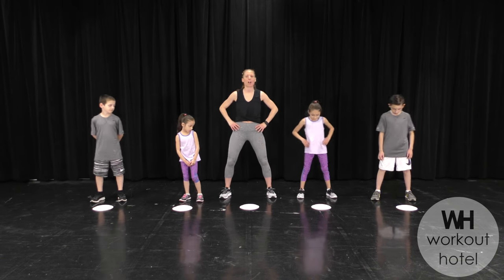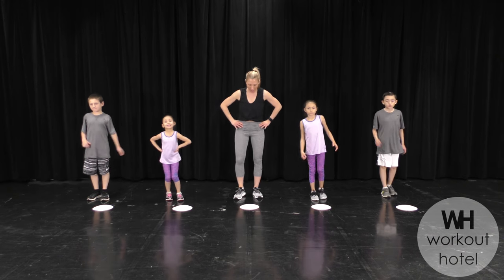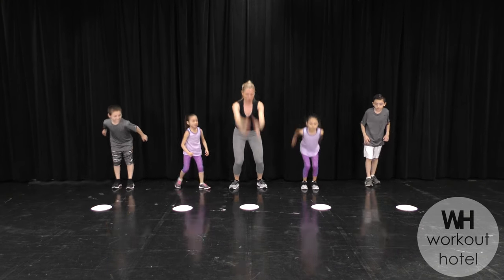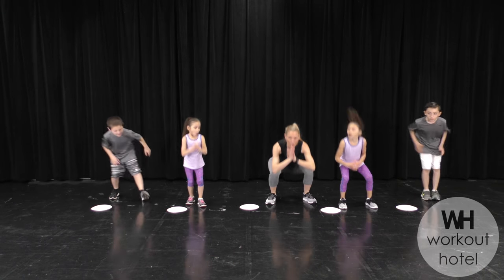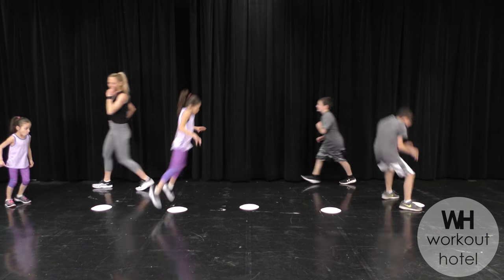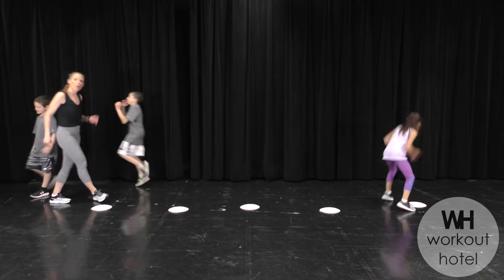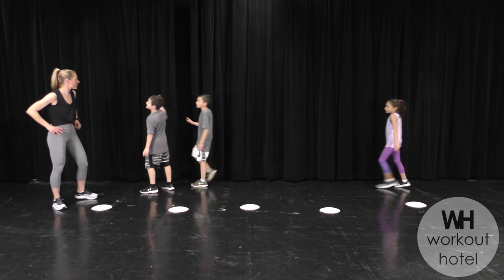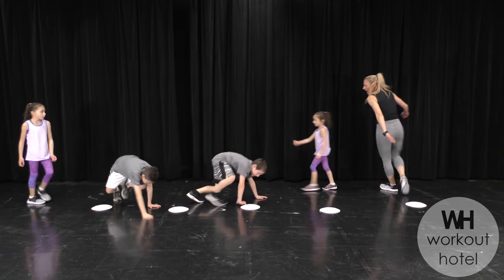Kids Circuit: Drill Workout (FUN WORKOUT FOR KIDS AT HOME)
This FUN KIDS WORKOUT will have you sweating and moving using cones or paper plates. Perform FUN DRILLS like LATERAL SHUFFLES, SQUAT SHUFFLES,  LEAP FROGS,  HIGH KNEES ,  BEAR CRAWLS,  HOP SCOTCH, and PLANK TAPS!

Kids workout equipment